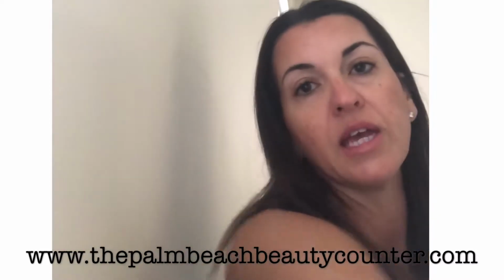Beuatycounter Winter Sale! A few of my favorites- on SALE!!!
Here are a few of my favorite Beautycounter makeup staples- on sale now!